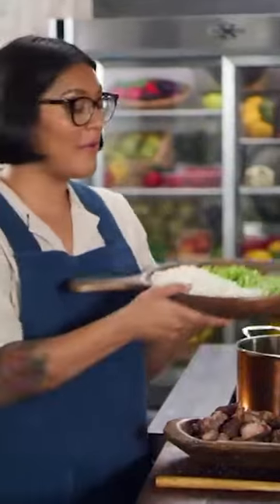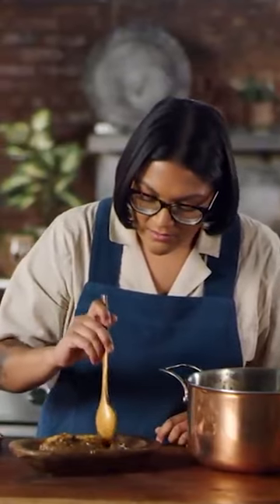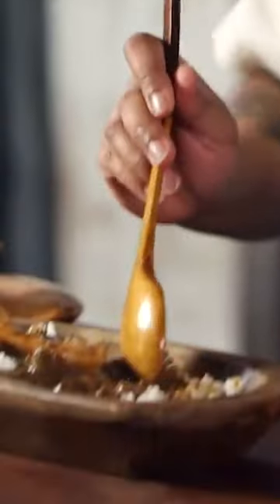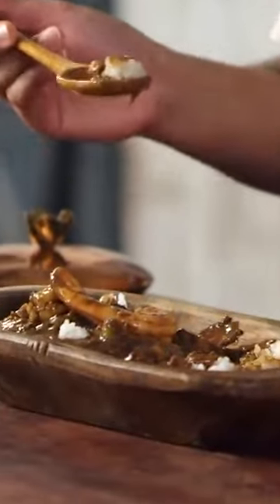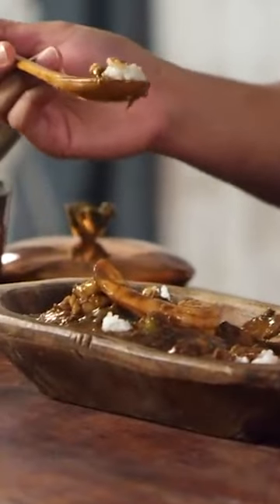Sohla’s DELICIOUS 1700s Gumbo | Ancient Recipes With Sohla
Watch as Sohla cooks up a gumbo recipe from the 1700s that contains 4 types of protein in one pot!